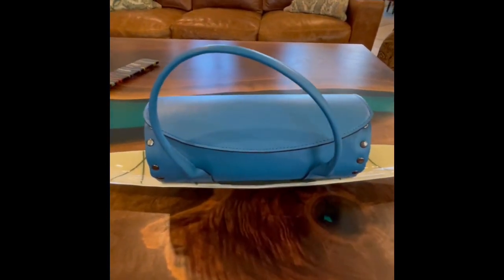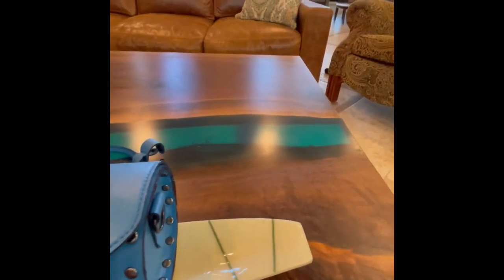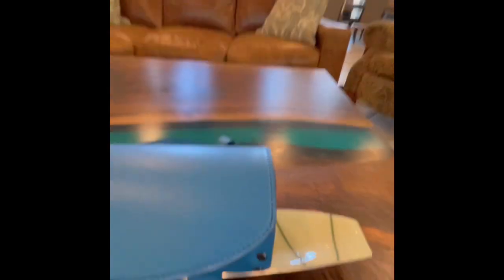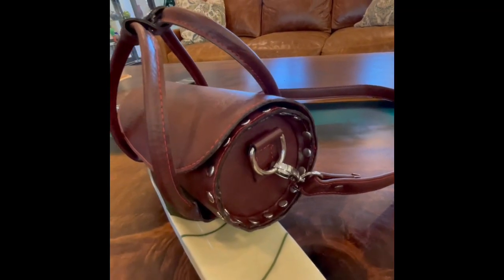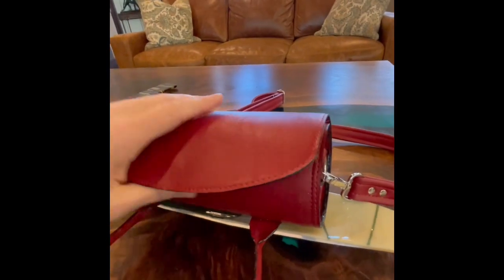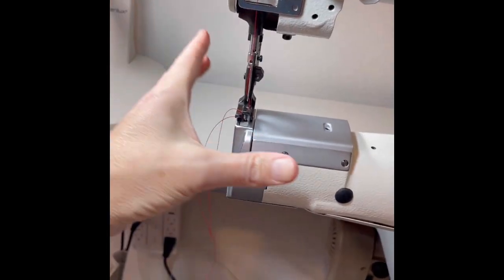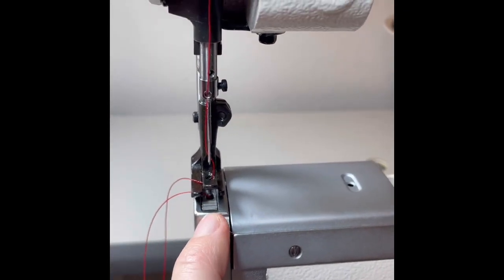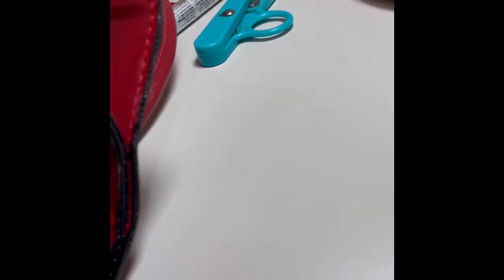Brief Video regarding my Thor industrial cylinder arm sewing machine.